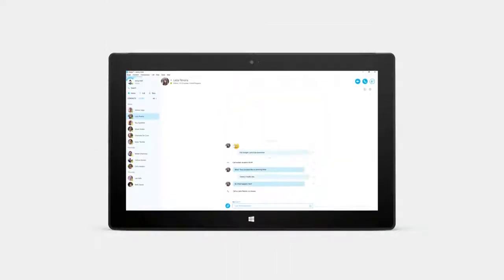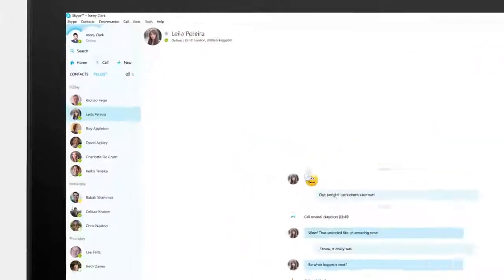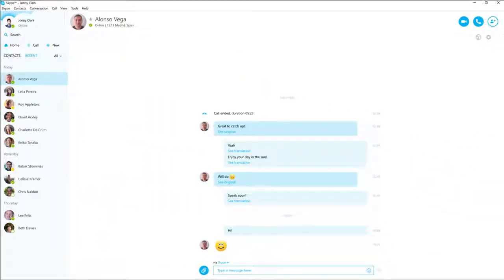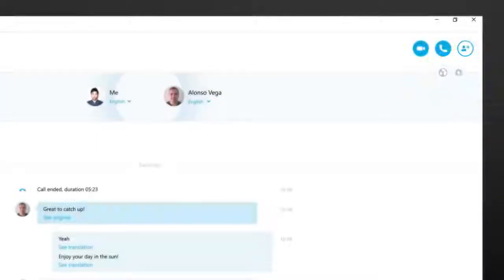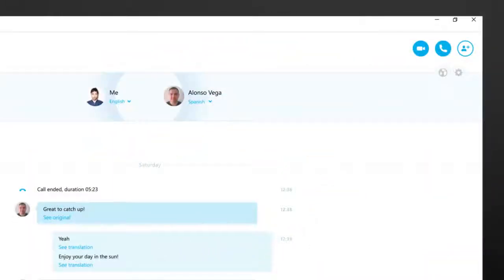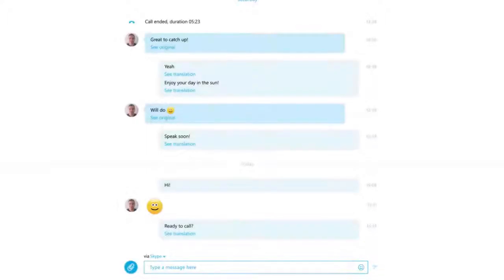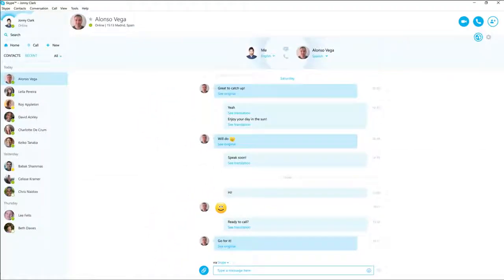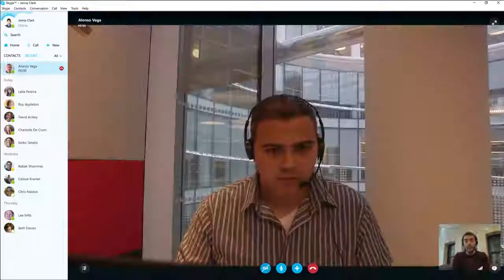Как пользоваться переводчиком Skype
Подрядчики Microsoft прослушивают некоторые разговоры пользователей Skype.